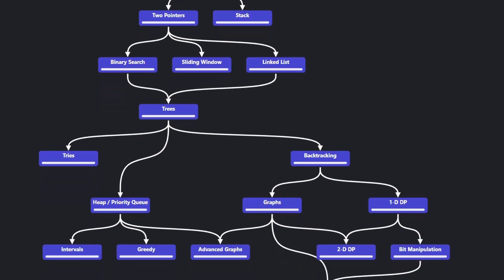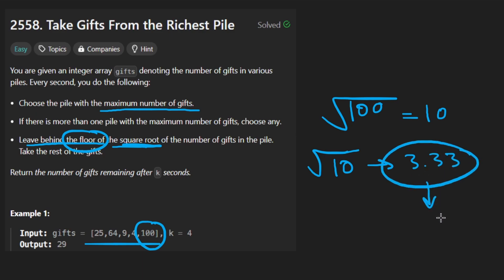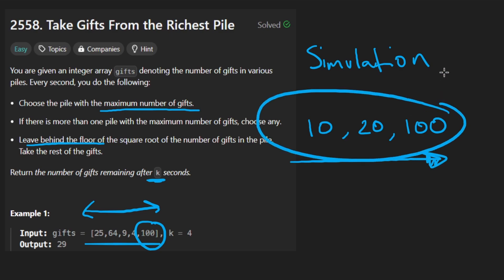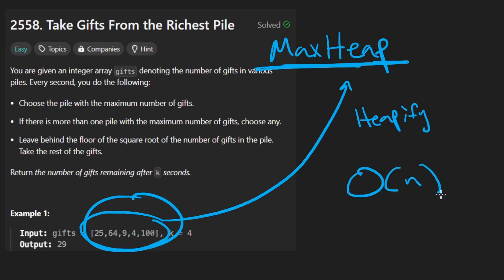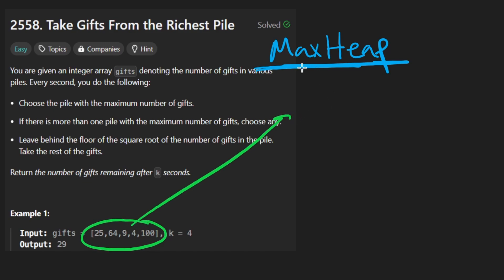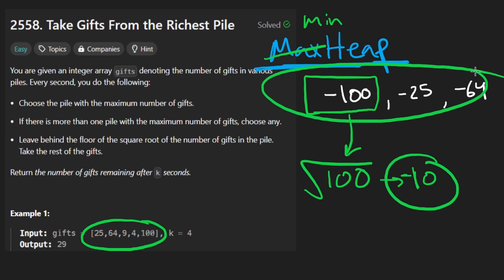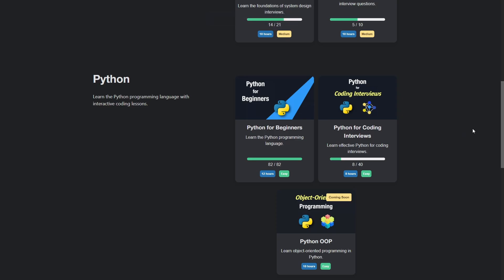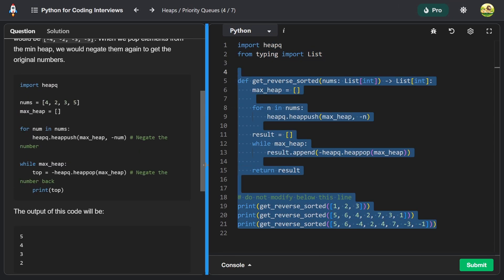Take Gifts From the Richest Pile - Leetcode 2558 - Python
0:00 - Read the problem
0:30 - Drawing Explanation
5:55 - Coding Explanation

leetcode 2558